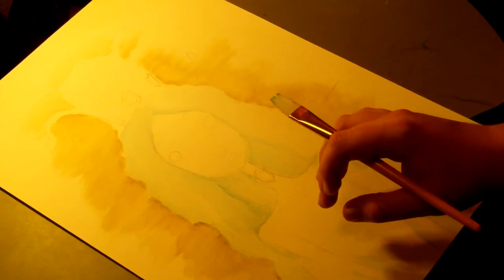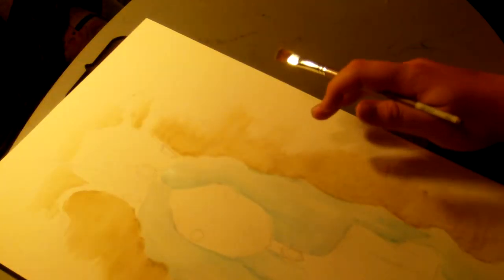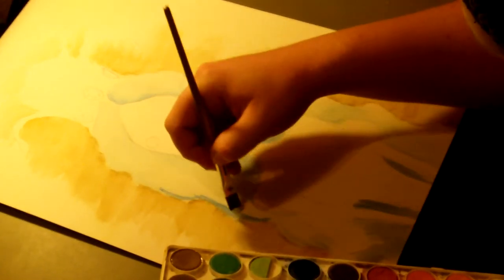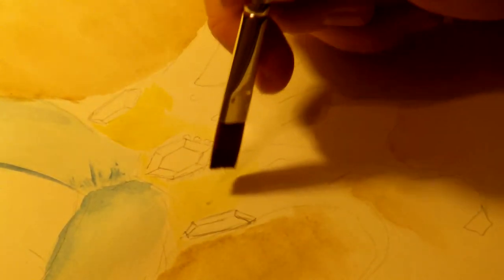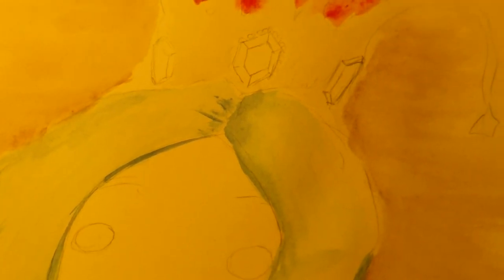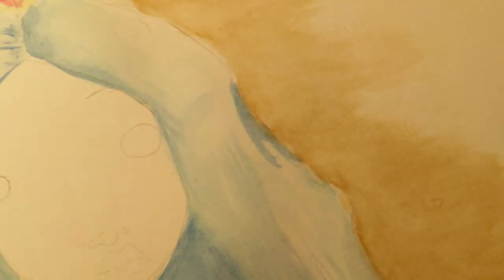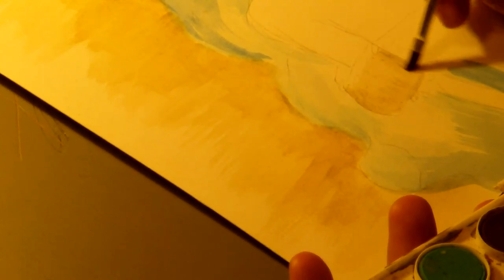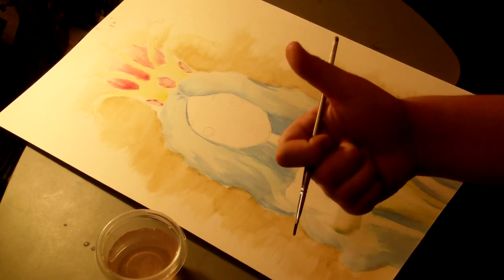The Queen Part #1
So this is part #1 of a step by step process of creating my piece of art entitled "The Queen". I hope its not too boring but I'll hopefully soon upload some speed painting videos for you but until i can figure out my video editing software this is what i can do :)